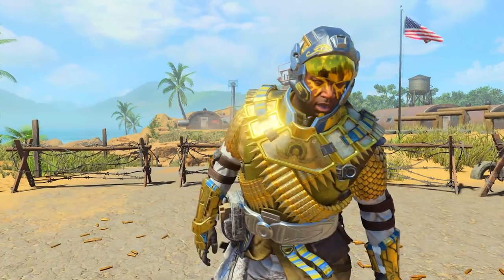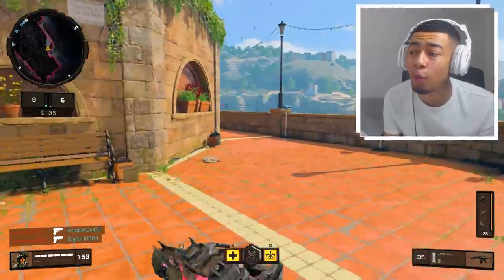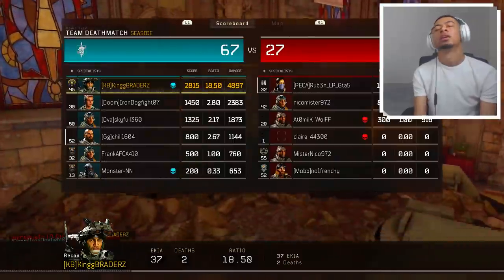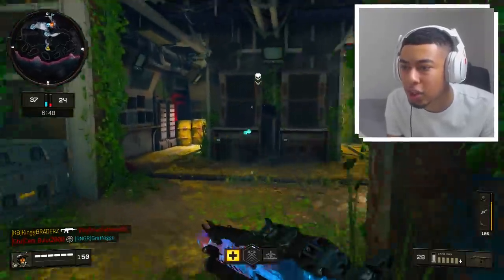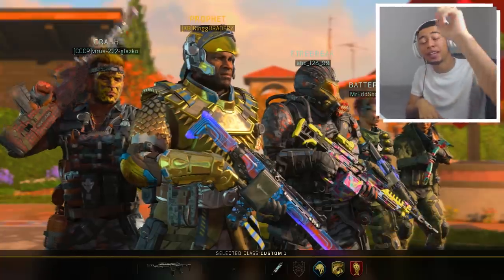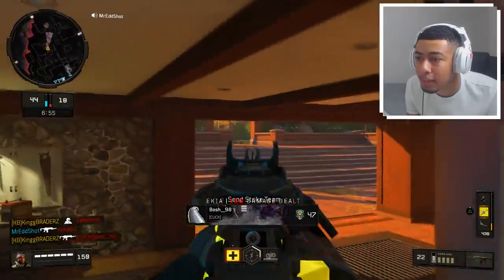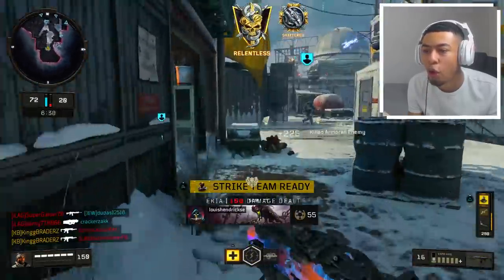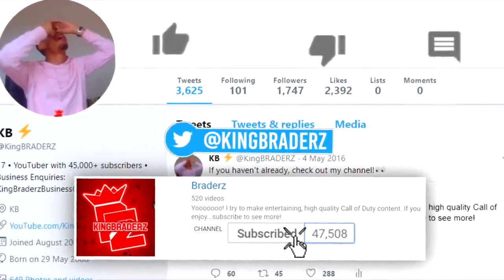Playing the Black Ops 4 BETA 173 Days Later!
173 DAYS LATER...